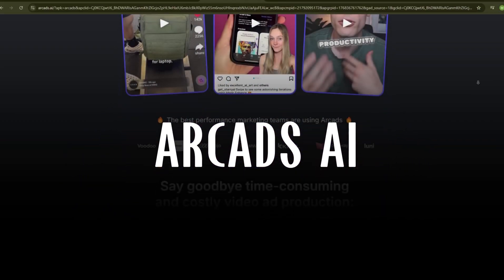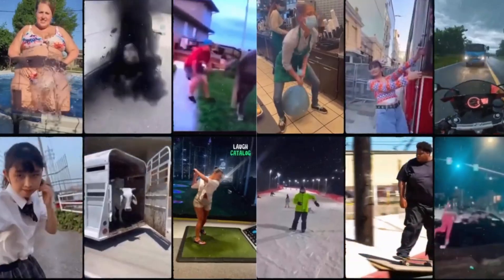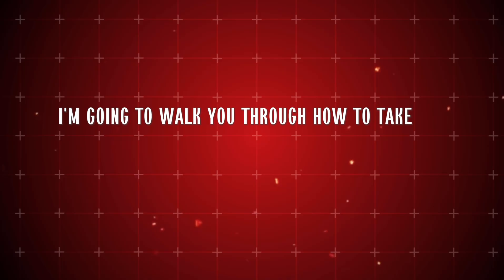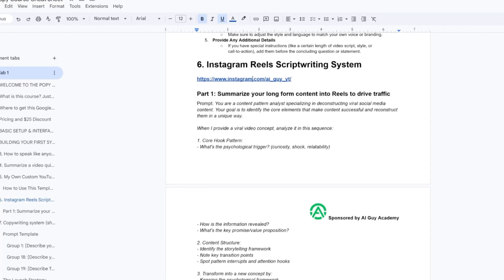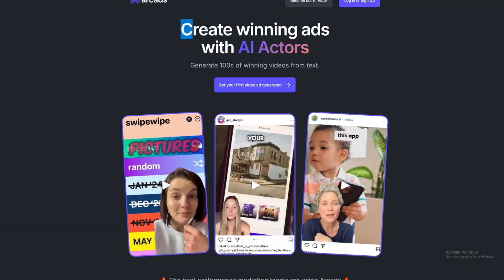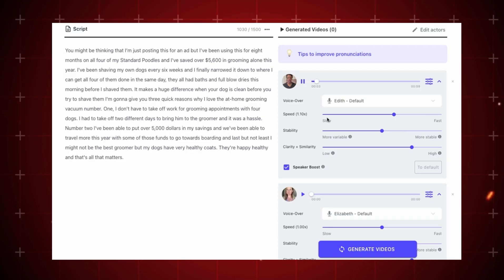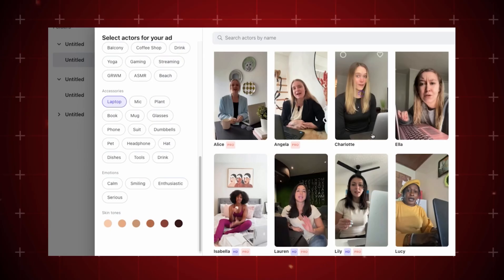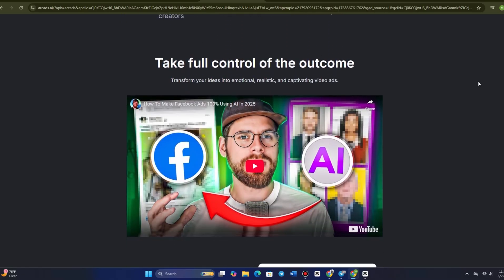How to Use Arcads AI for Beginners | Create UGC Ads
Today, I'm going to walk you through the process of creating incredibly realistic UGC video ads using Arcads. But before we dive into generating an AI-powered UGC ad, the first step is to ensure we have a high-converting script prepared. This script will serve as the foundation for the AI models that will bring our ad to life.

One of the best ways to craft a compelling script is to start by identifying high-performing video ads that feature strong opening hooks. Now, when I say "hook," I'm referring to the first one to four seconds of the video—what is being said that instantly grabs attention. But here’s the catch: for this strategy to be effective, you need to focus on hooks that have already been proven successful for other brands.